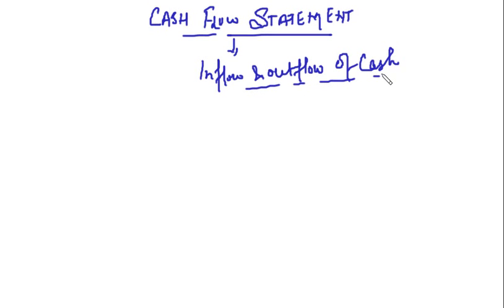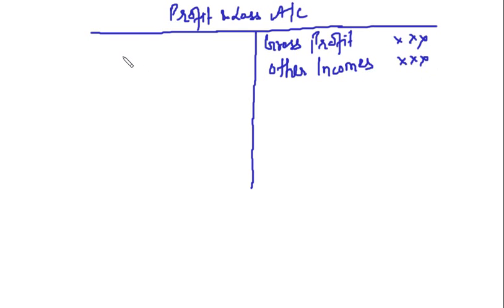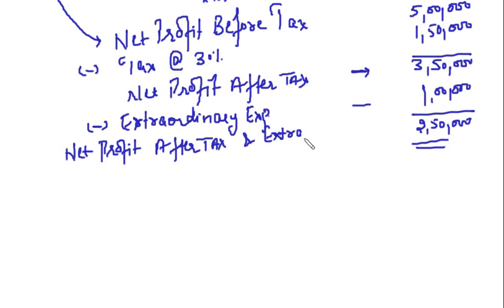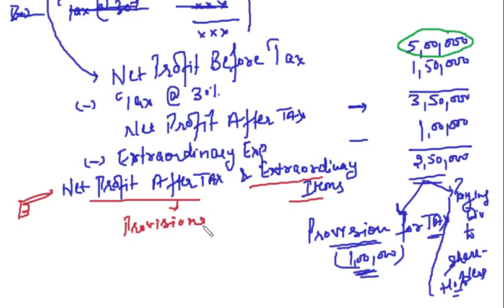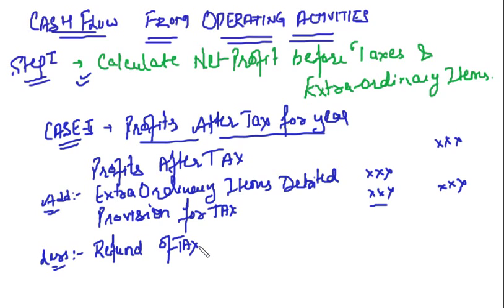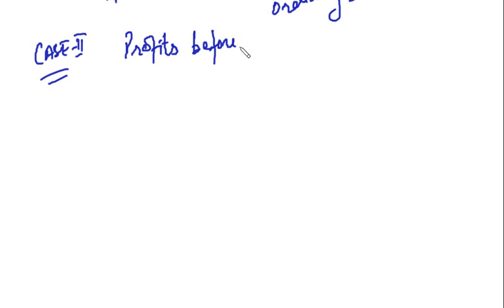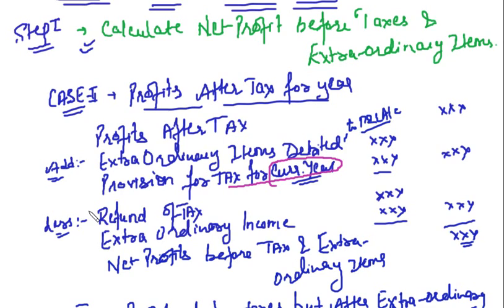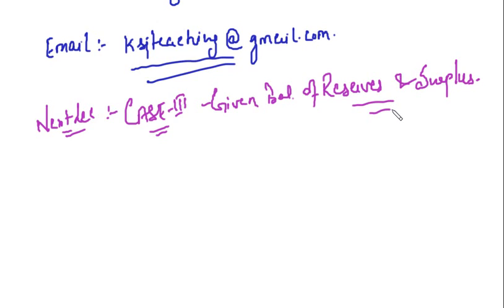Lecture-93-Cash Flow Statement-III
Disussion on cash flow from operating activities- calculation of net profit before taxes.